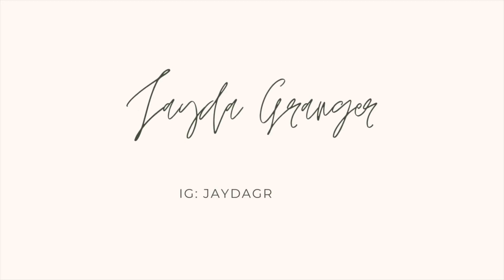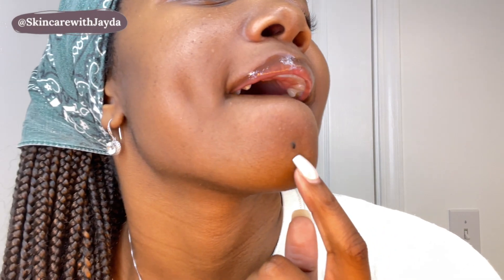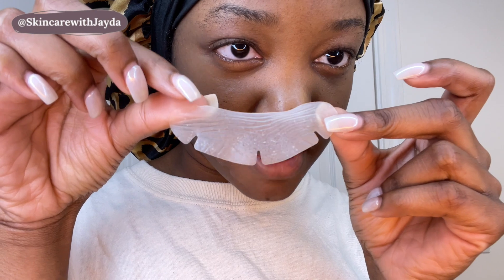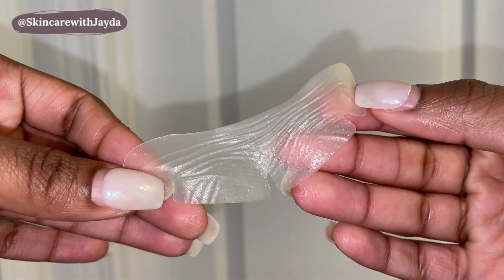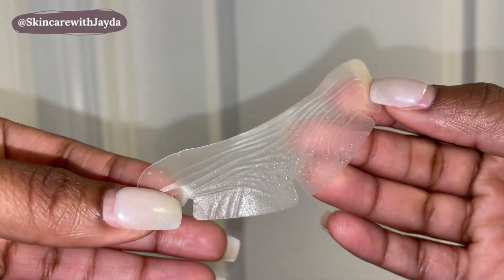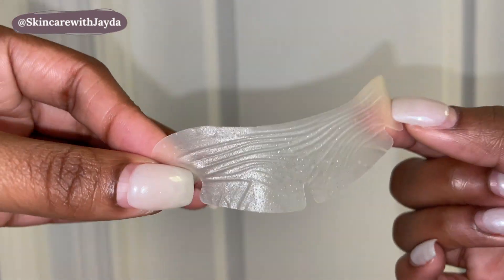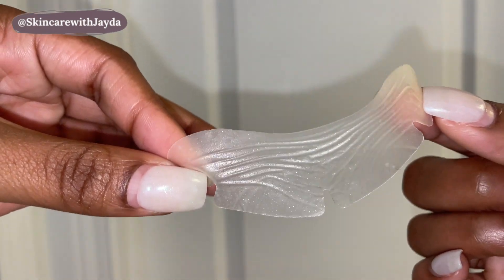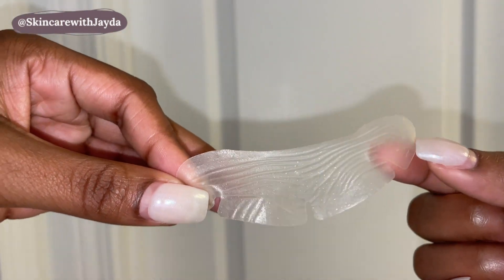NEW Hero Cosmetics Mighty Patch Chin | Hydrocolloid Patch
This is how I used @HEROCOSMETICS Mighty Patch Chin to reduce the look of my blemishes and absorb pimple gunk!

 I hope you enjoy this video :) Be sure to subscribe to my channel to learn about the best skincare products to clear your skin and like this video to see more skin and self-care content.
God Bless!
Love 🌸 ,
Jayda Granger

Step 1: Cleanse your skin
Step 2: Dry skin completely
Step 3: Apply Mighty Patch Chin
Step 4: Moisturize Skin

My skin type:  Combination Skin